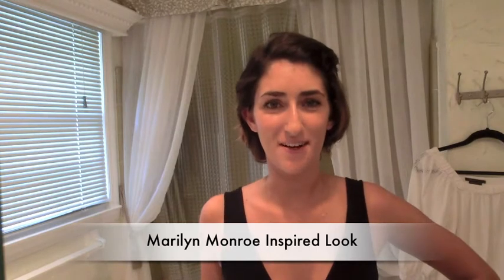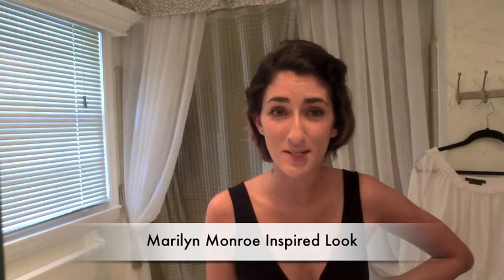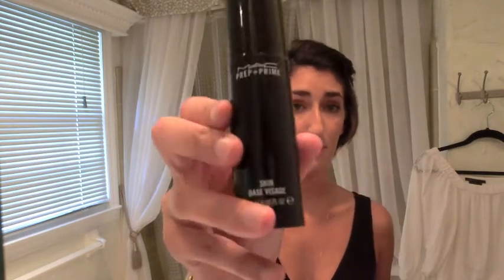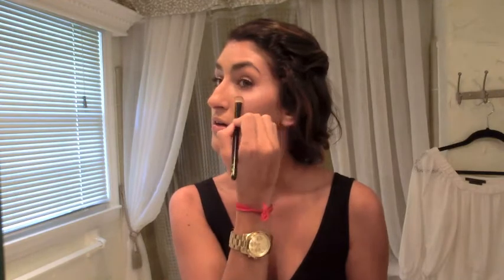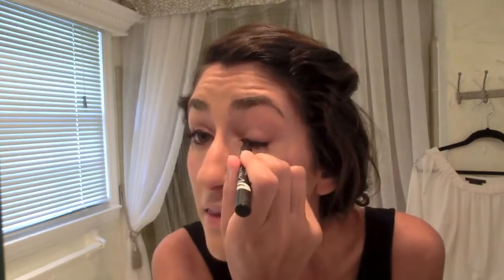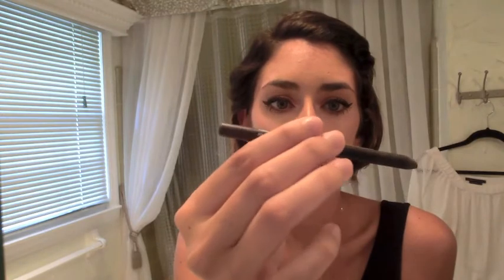CC Beauty Live: Get The Marilyn Look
Caitlin walks you through a Marilyn Monroe-inspired look.